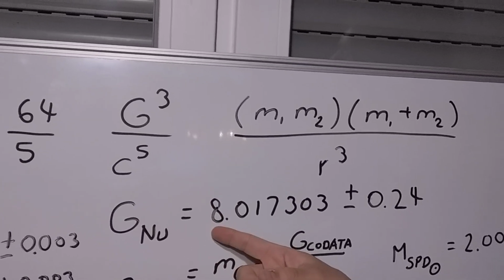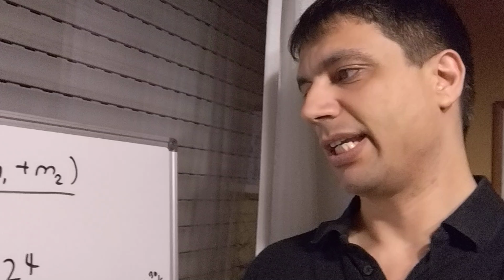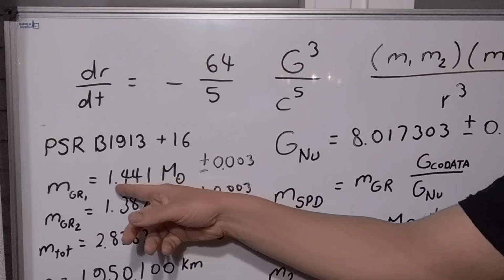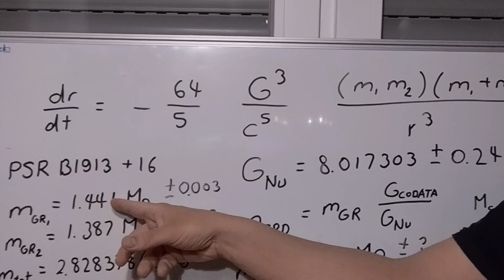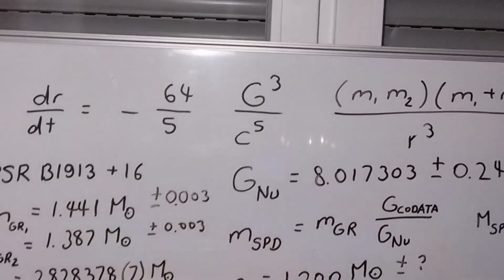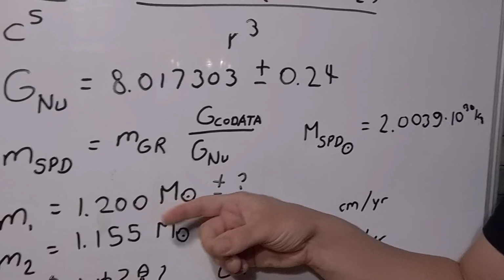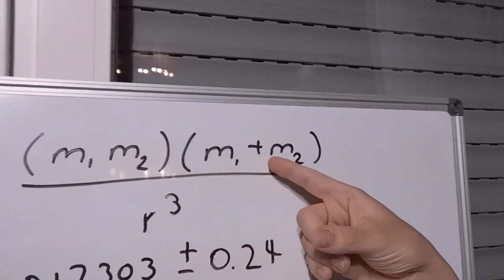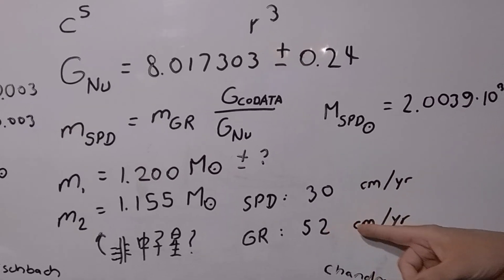Quantum gravity corrections to the orbit decay of the Tylor pulsar.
It has been a while since I made my last video. In fact a lot has happened since then. I had many major breakthroughs. I will try to make videos more often again.

I also changed location. I am no longer in Hong Kong or Vietnam, but in Germany instead.

I was working on theoretical stuff mainly in the last few months, but there will be new experiments as well soon.